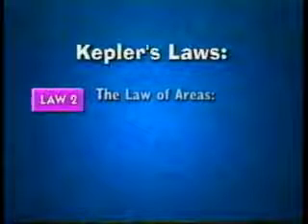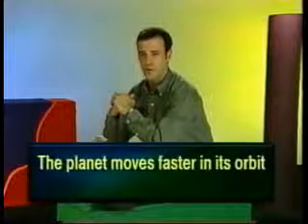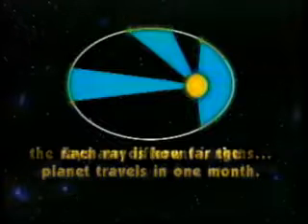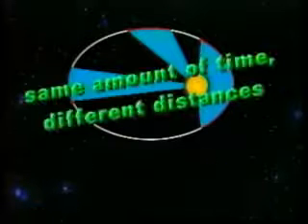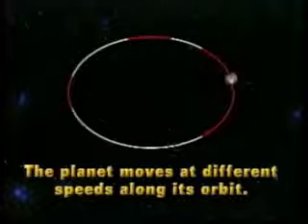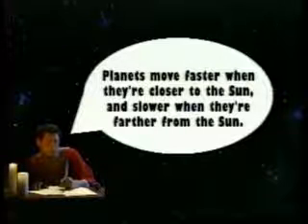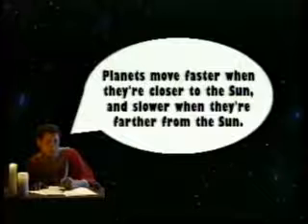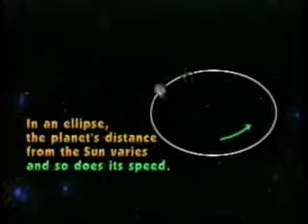Kepler Law Two The Law of Areas